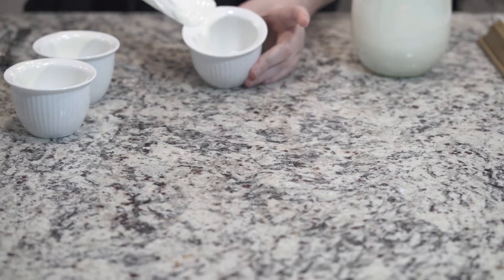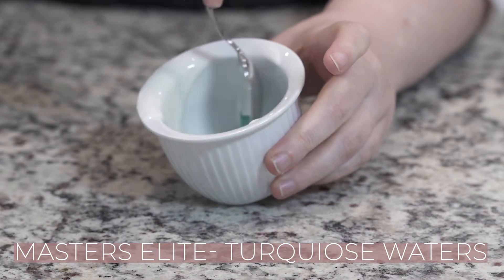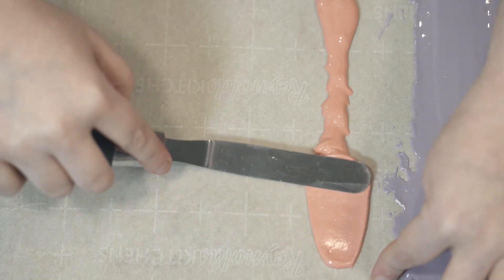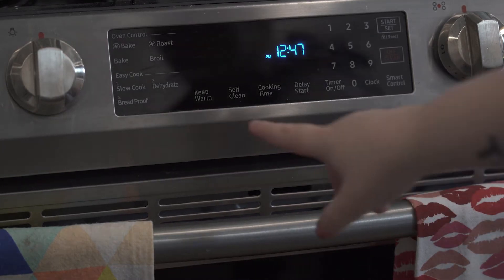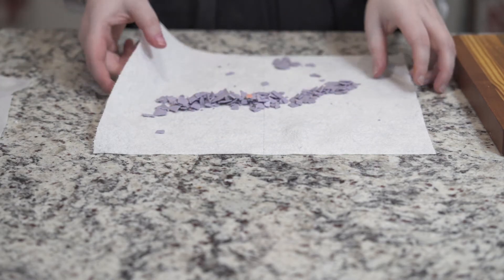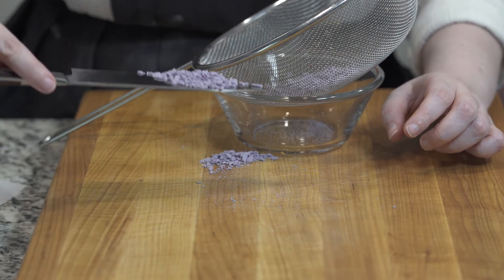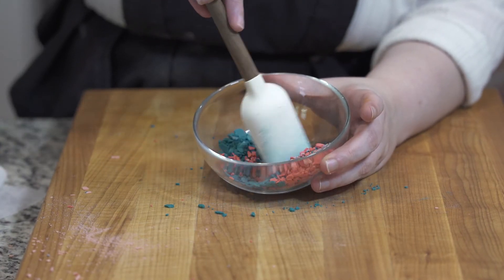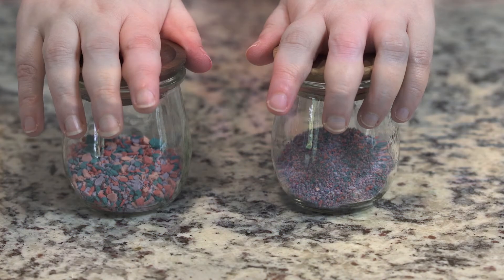How to make Sprinkles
Here is quick and easy to make sprinkle video to compliment our delicious homemade poptarts (coming soon).
Sprinkles can be expensive and hard to find in just the right combo of colors. So if you're looking to make your own awesome combo of colored sprinkles, look no further!

XOXOXOXOXO
BisouxBakery.com